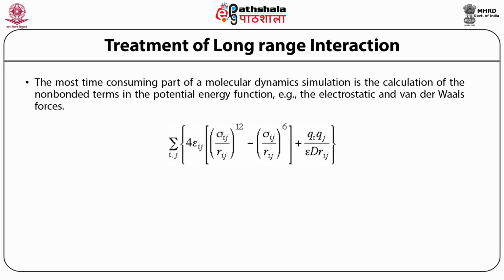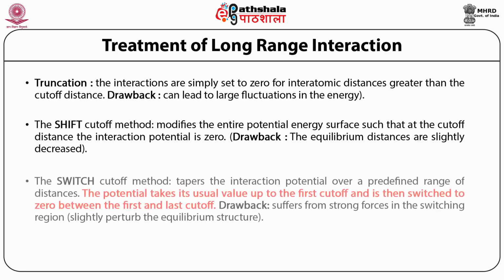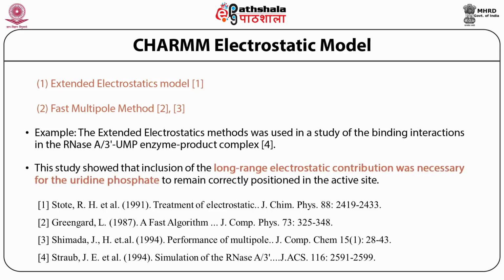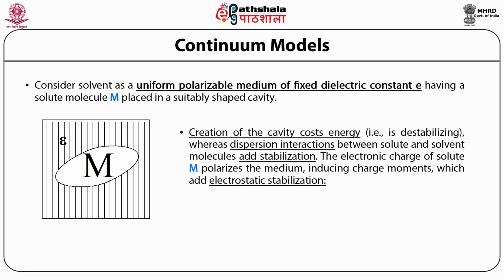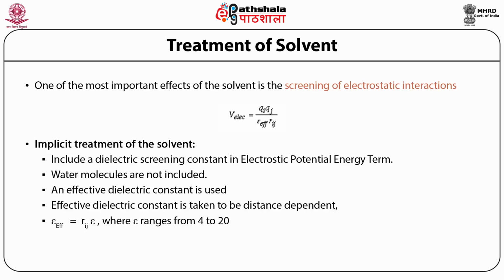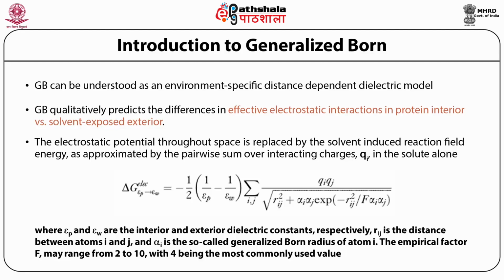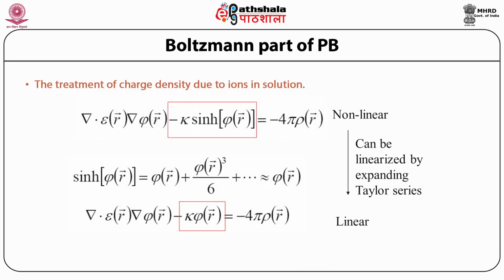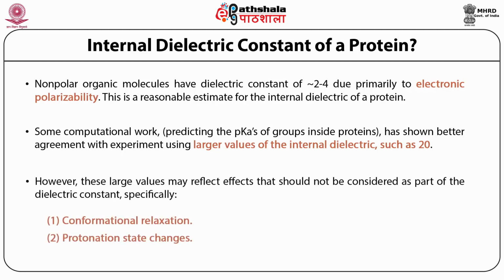M-27. Solvation model in MD